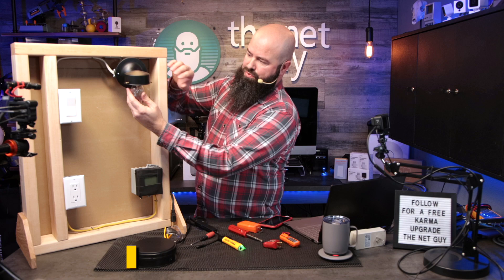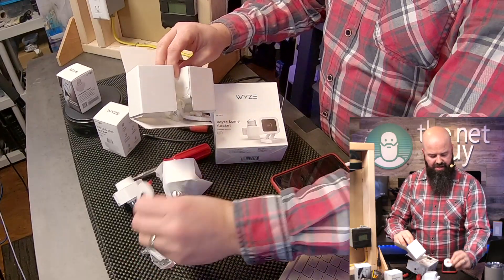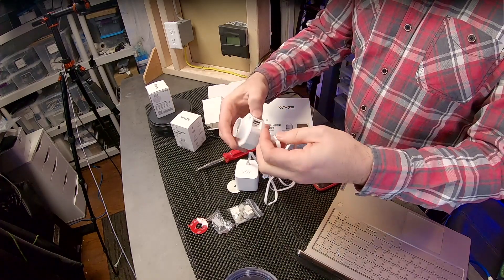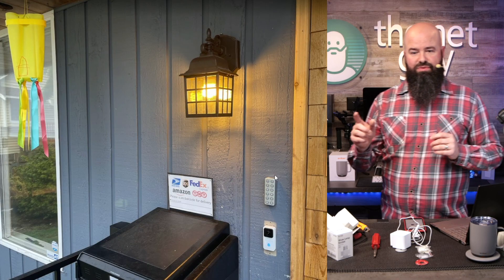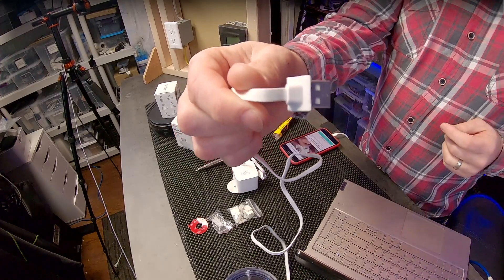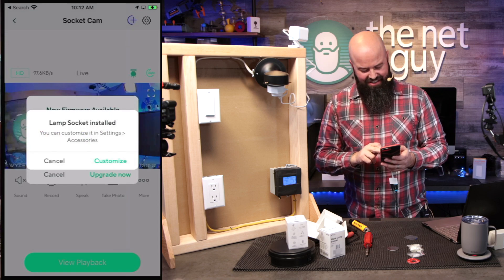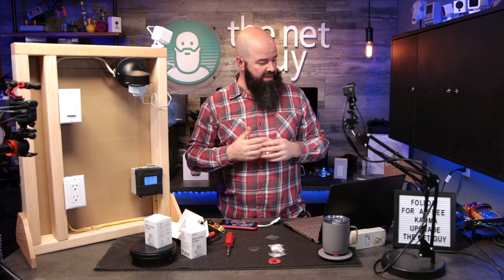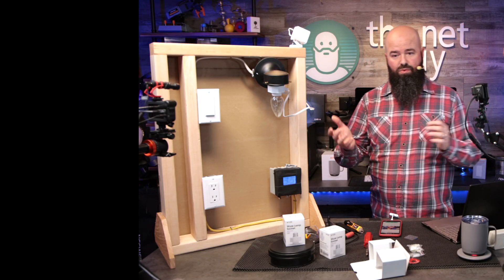Wyze Socket: Installation, Setup, and Usage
One of the most interesting Wyze products, the Wyze Socket allows you to have a V3 camera power port, smart light bulb controller, and multi-device lighting network all in one compact, super easy to install product.  Easily paired with additional sockets, they create a small combined smart lighting network that you can control together from the app, Wyze Switch, or other rules.  Detecting motion?  You can have all three lights turn on around your home at the same time.

Wyze Cam V3 (One is required!) (Amazon)
Wyze Socket Add-On 🛒 (Amazon)